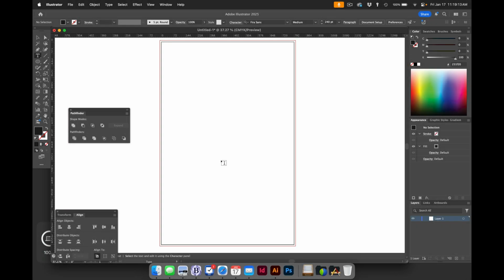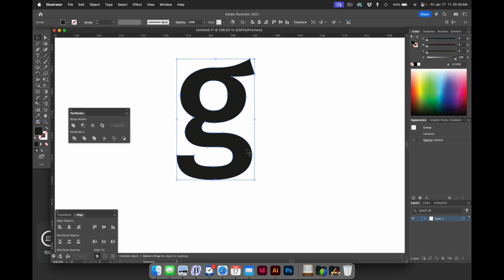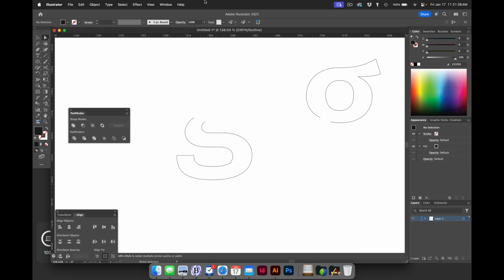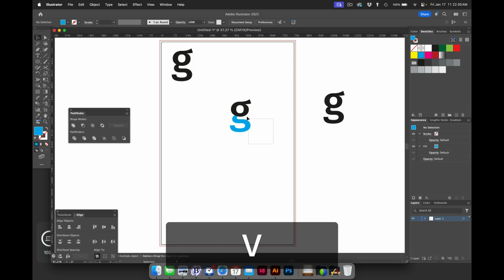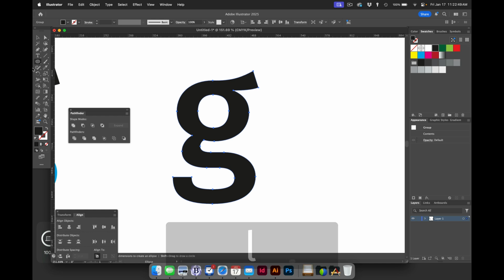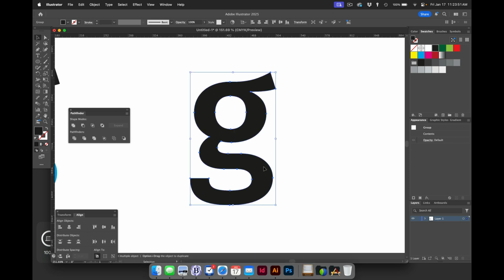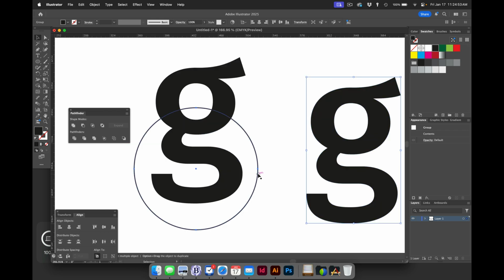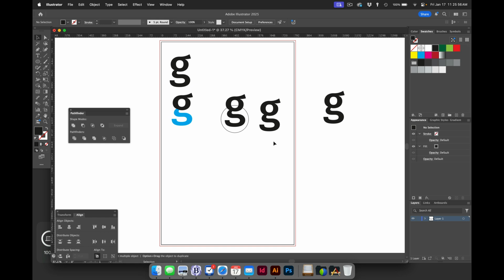Illustrator: Slice & Dice Glyphs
Learn how to cut up glyphs in Illustrator to highlight different parts of their anatomy.